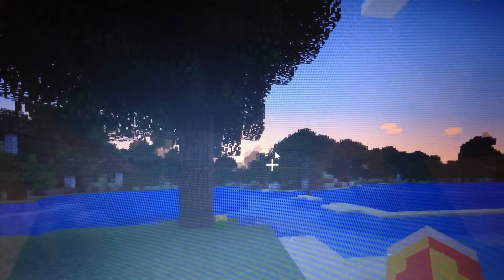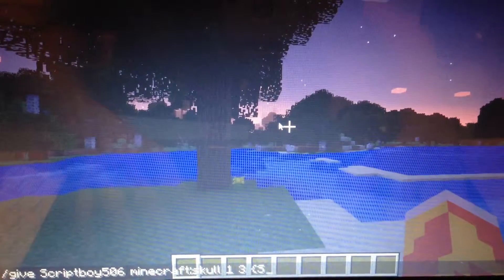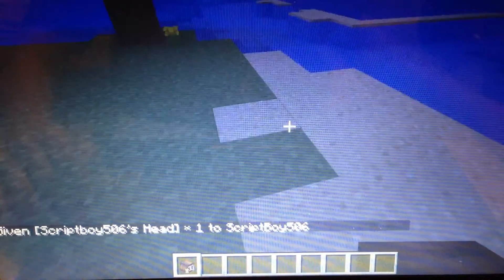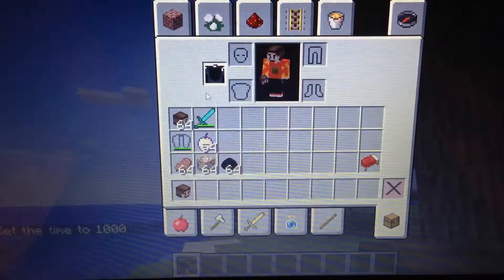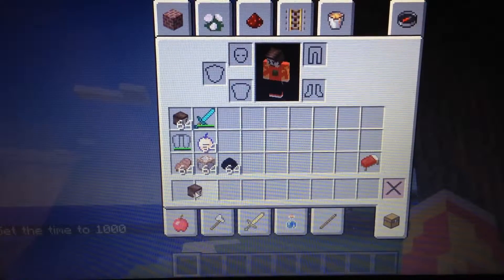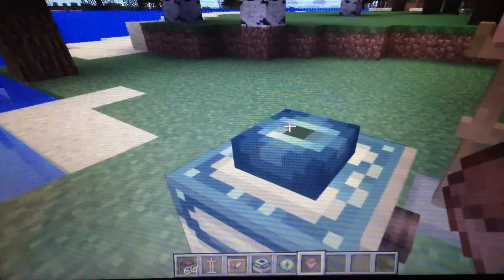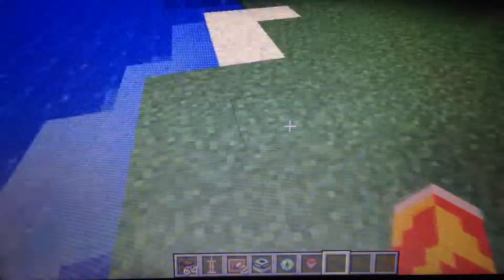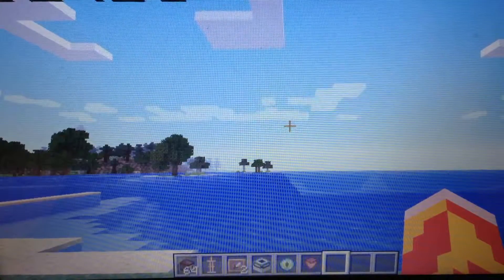How to get your own head in Minecraft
Scriptboy videos